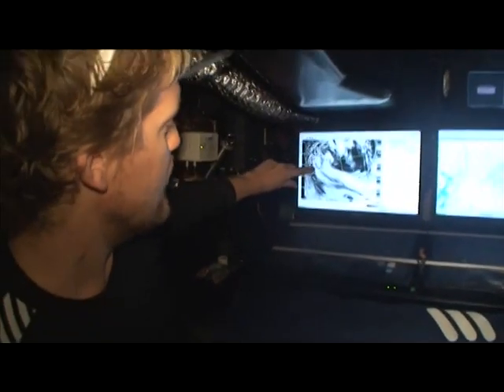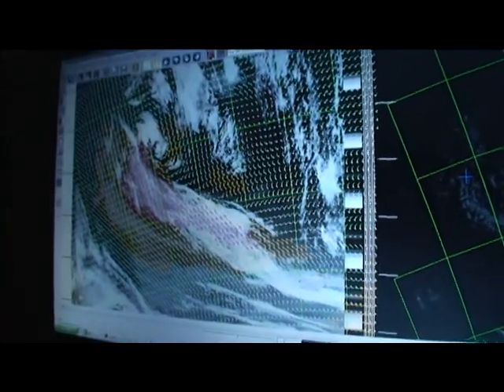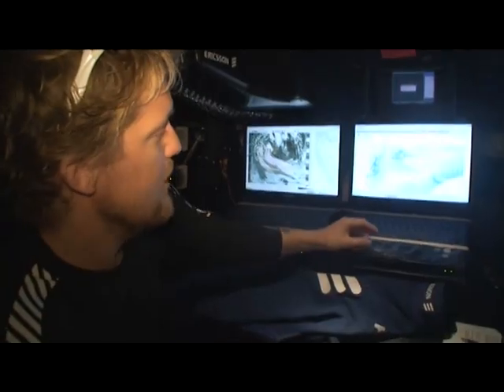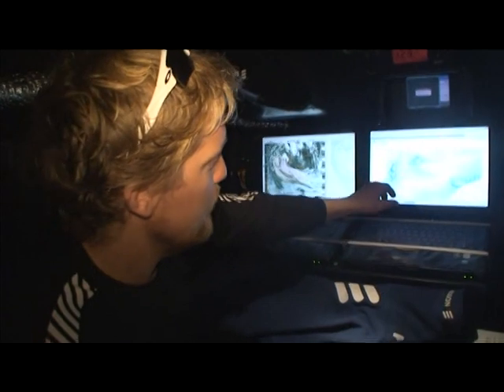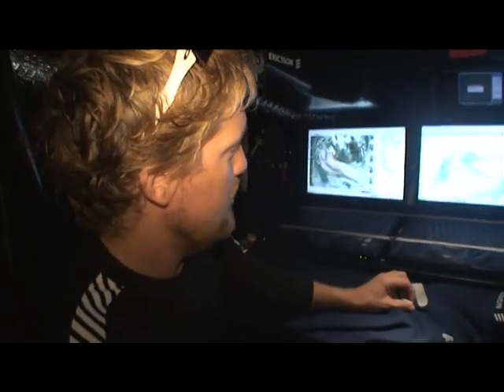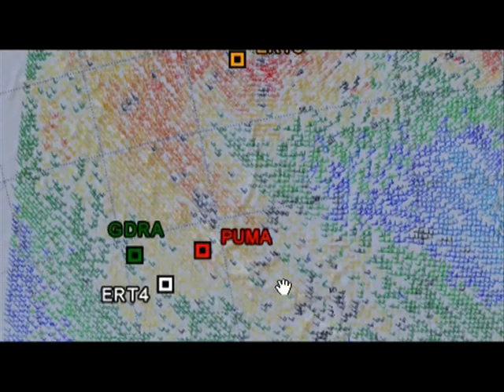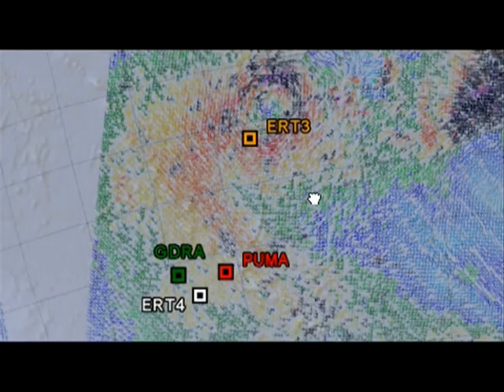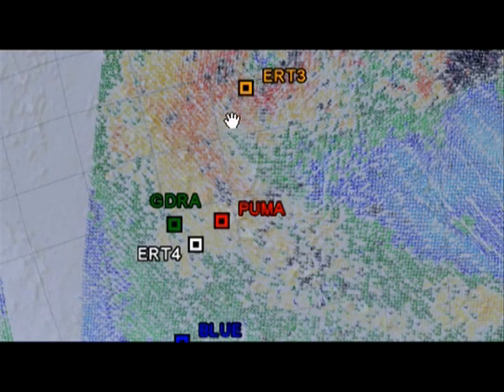VOR: Ericsson 3's gamble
Ericsson 3 has made a gamble in turning north before the rest of the Volvo Ocean Race fleet.